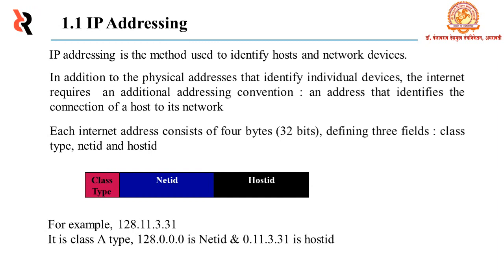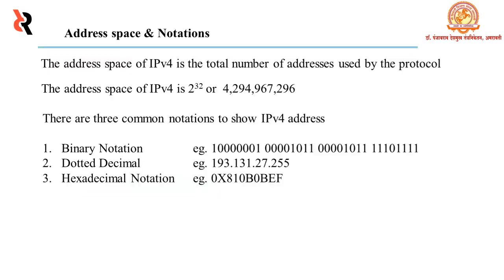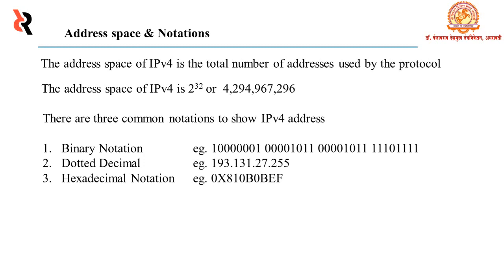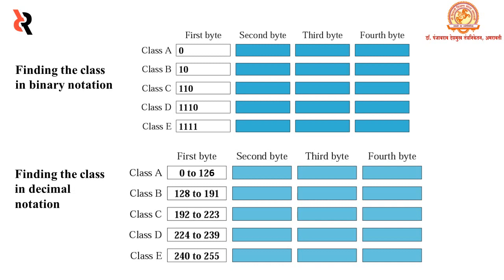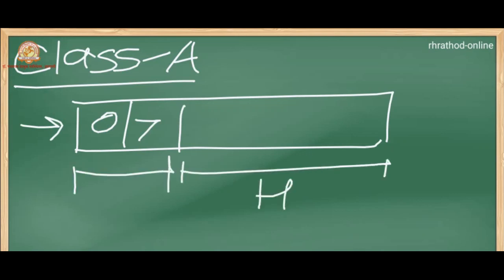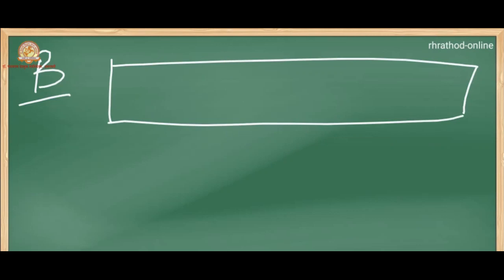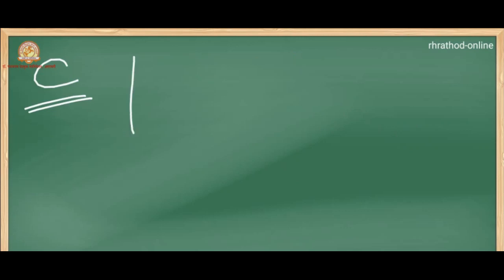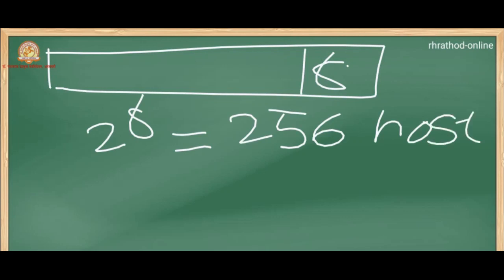ACN unit-1.1 IP addressing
First chapter of ACN 1.1 point